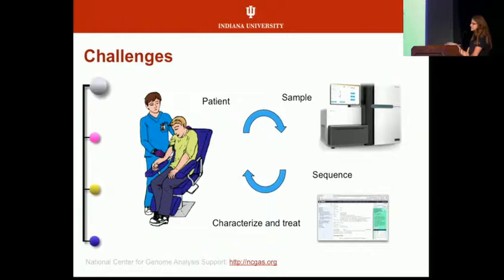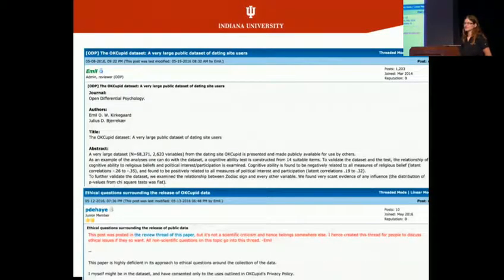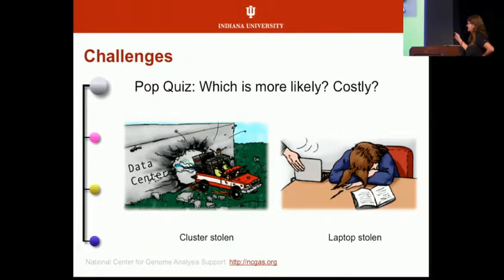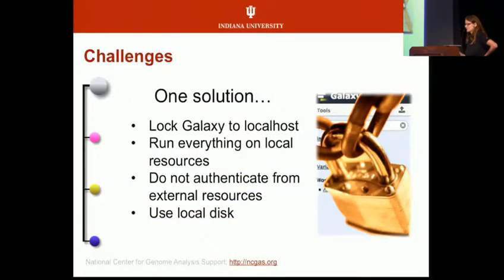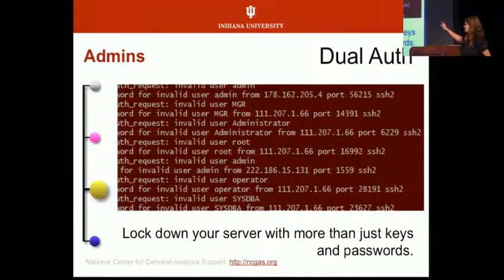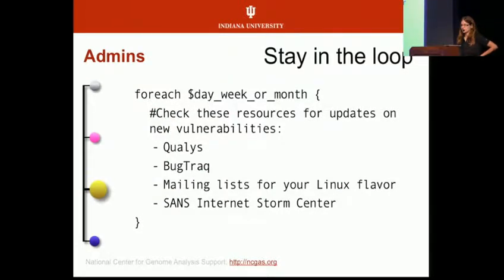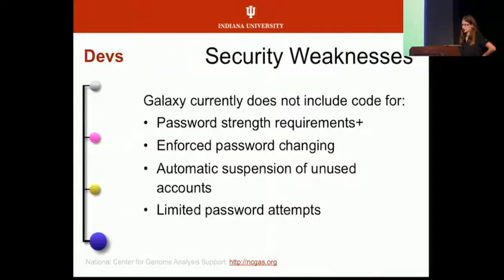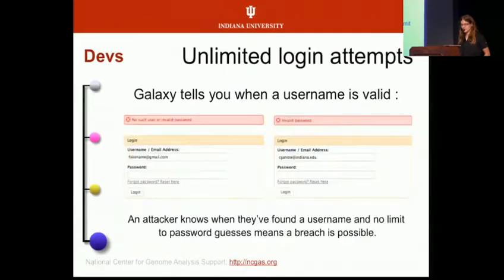Galaxy security practices in an age of clinical data for point of care services, 20160629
Authors
Carrie Ganote, Indiana University

Abstract
One of the major users of bioinformatics pipelines is the medical field. This poses a challenge for system administrators and software developers who provide web-facing services - securing the client's data. Certain data sets in genomics can be considered sufficiently identifiable and thus qualify as electronic protected health information (ePHI), which is then further protected by HIPAA (Health Insurance Portability and Accountability Act).

This talk will be an outline of hurdles associated with making Galaxy robust in a clinical setting. Best practices leverage a two-tiered approach at both operating system and application layers. Initially, systems configuration will be explored including least privilege for service accounts and database users, encryption of files, and system access. Later, best uses of Galaxy will be highlighted as they apply to moving data, storage, and account policies, following a rigorous NIST-based cyber risk management framework.

Speaker:
Carrie Ganote
Indiana University